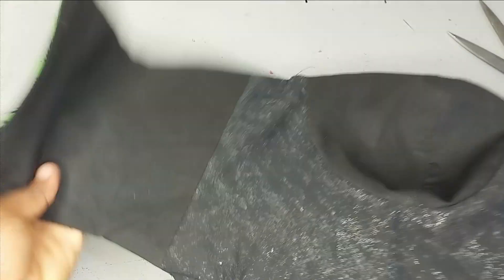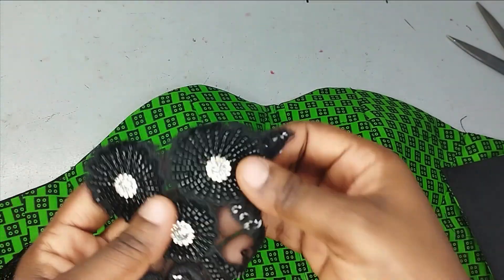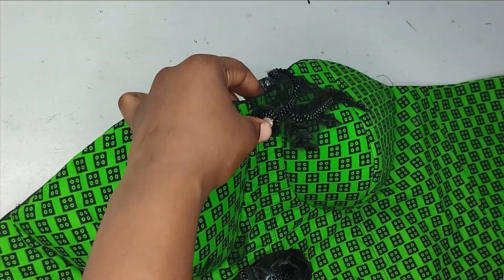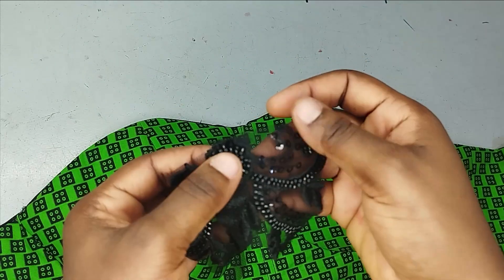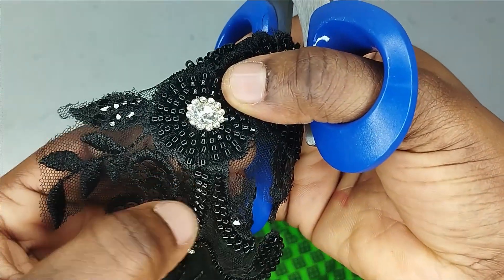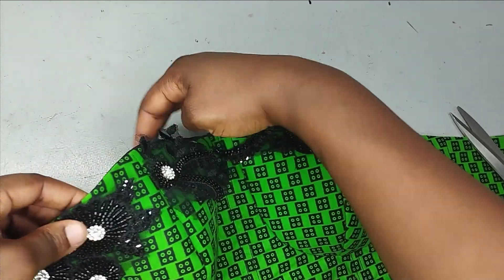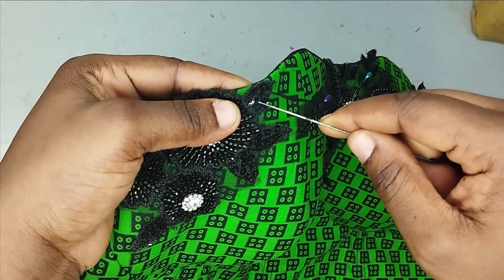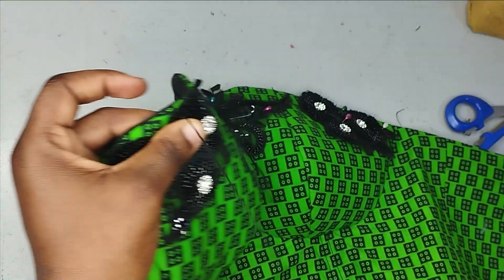DIY Making APPLIQUE on DRESS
This is a simple DIY tutorial on how to Elevate Your Dress with Stunning Fabric Embellishments. In this video, we're diving into the captivating world of appliqué –  embellishment of fabrics  with simple designs.